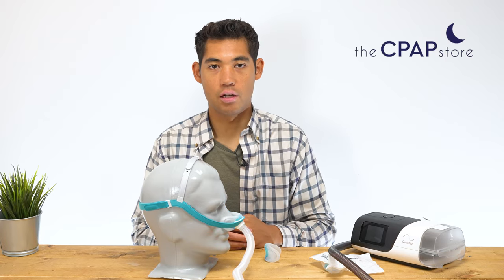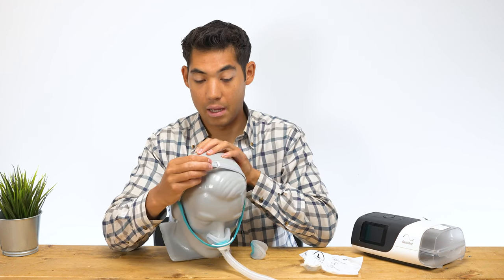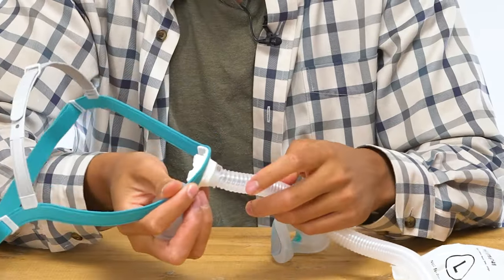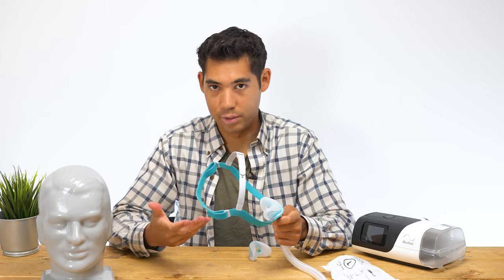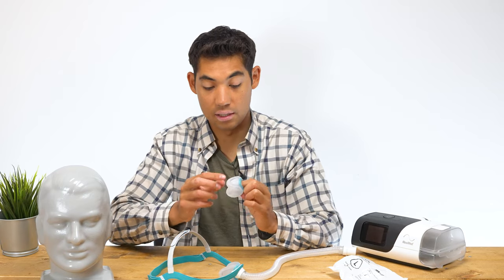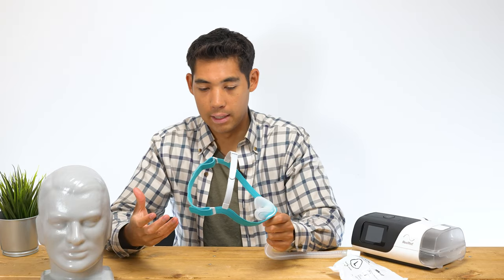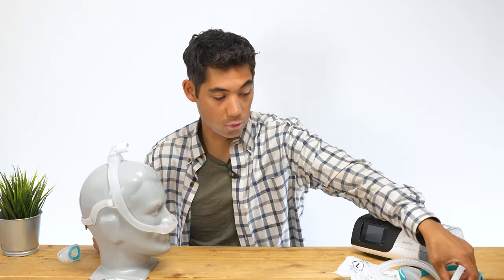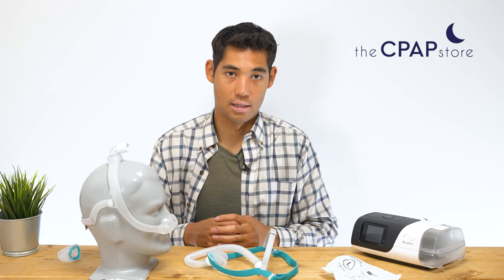Evora Nasal Mask Review by Fisher and Paykel - A BIG HIT.... or Miss?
Evora Nasal Mask Review by Fisher and Paykel

In this CPAP Store Review we are looking at the Evora Nasal Cradle mask. This mask is an interesting design with a seamless 'baseball cap' fitting process. However, why do so many people love it... or hate it? Find out!